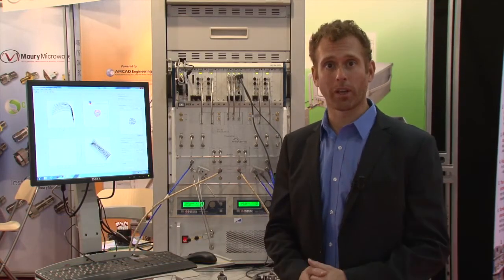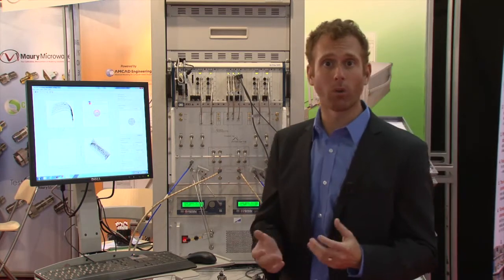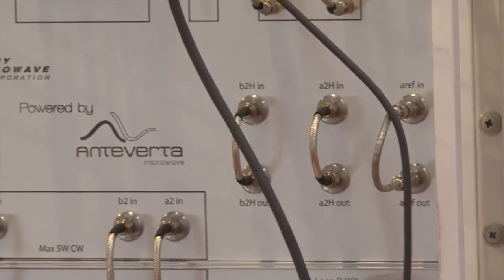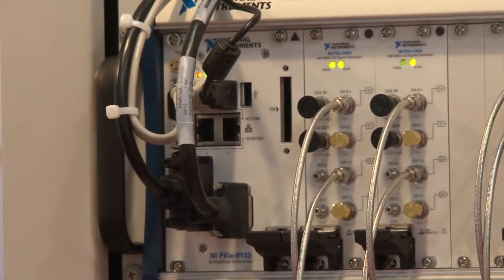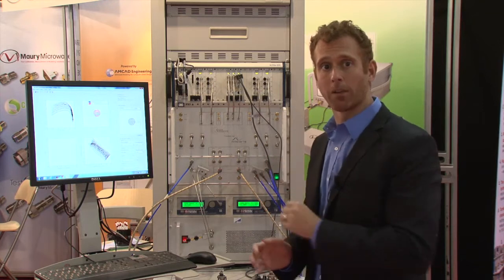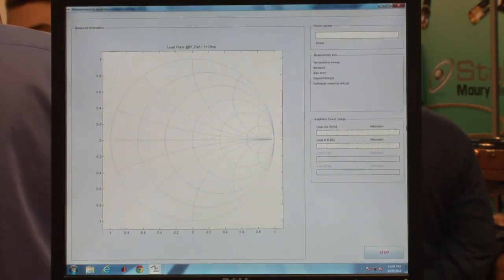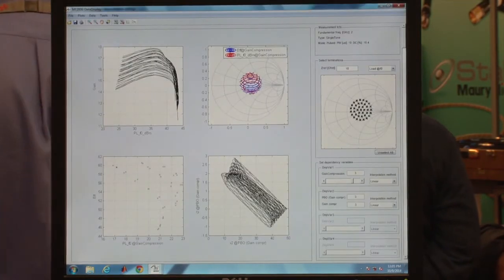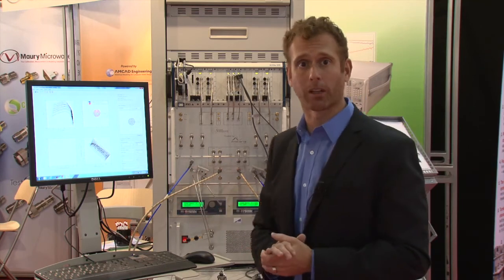EuMW 14 - MT2000 demonstration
Maury Microwave demonstrated its commercially proven, patented MT2000 mixed-signal active load pull solution at EuMW 2014 in Rome.

The MT2000 is the only proven commercial load pull solution capable of wideband impedance control for realistic modulated signals and the only active load pull solution capable of tuning LTE and 802.11ac signals.

It is also the fastest commercial system capable of up to 1000 impedance/power states per minute in high-speed mode, or 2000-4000 impedance/power states per minute in production-test mode.